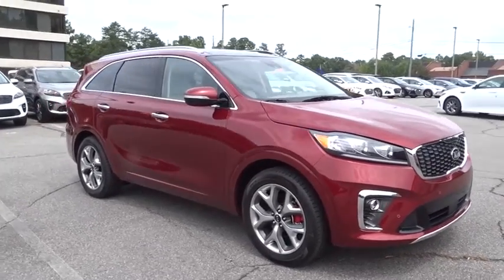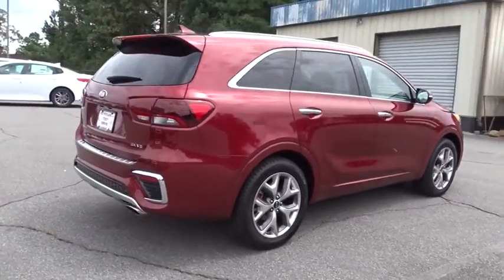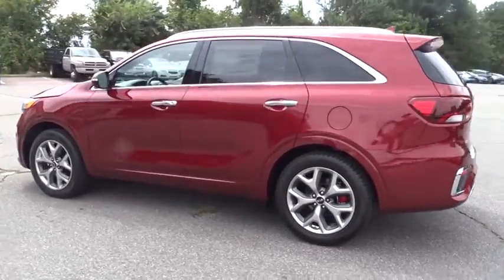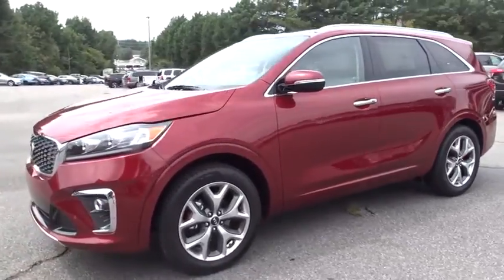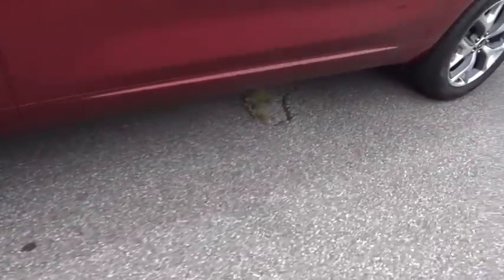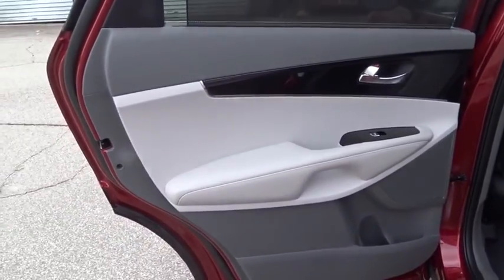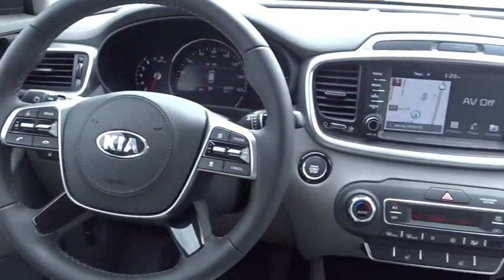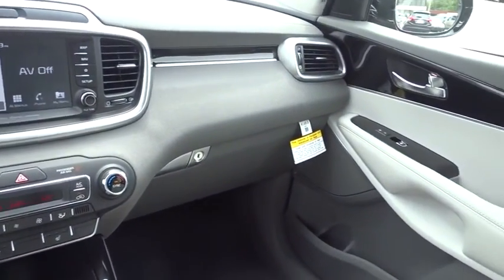2019 Kia Sorento Smyrna, Marrietta, Atlanta, Alpharetta, Kennesaw, GA 286430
Passion Red New 2019 Kia Sorento available in Smyrna, Georgia at Ed Voyles Hyundai Kia. Servicing the Marrietta, Atlanta, Alpharetta, Kennesaw, GA area.
2019 Kia Sorento SX V6 - Stock#: 286430 - VIN#: 5XYPK4A53KG471972

2019 Kia Sorento SX 26/19 Highway/City MPGEd Voyles KIA offers a varied and accommodating selection of new Kia models, including the much-loved Kia Forte, Optima, Cadenza, K900, Sorento, Soul and Sportage. Each of these vehicles comes with a 5 yr/60,000 mile limited comprehensive and 10 yr/100,000 mile Powertrain Warranty. Our long history as the Ed Voyles Automotive Group stretches as far back as the Vintage Age of the auto industry in the early 1950's. With five members of our family still working full-time at our stores, we hope to continue serving our community and carrying on the Voyles' tradition of service for many years to come. Price includes: $3,000 - Kia Customer Cash. Exp. 10/31/2018